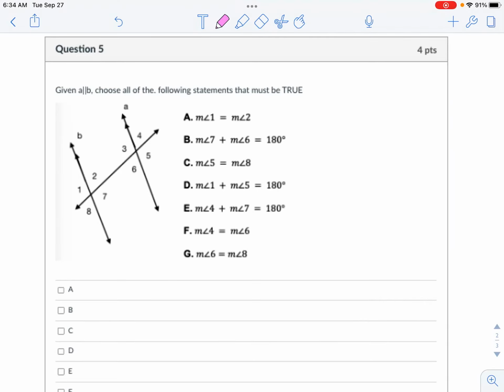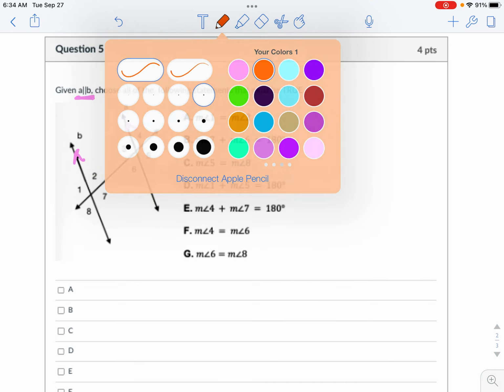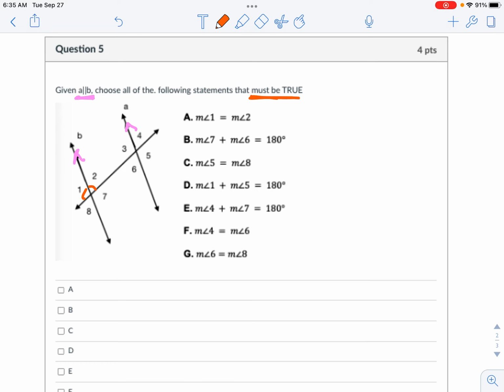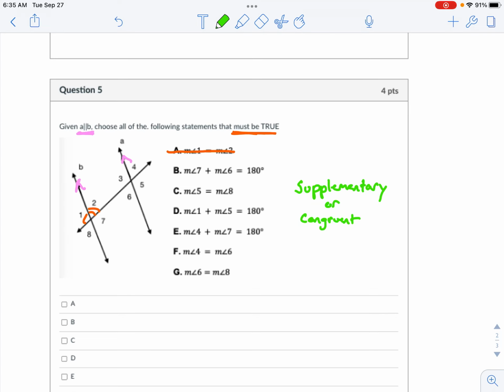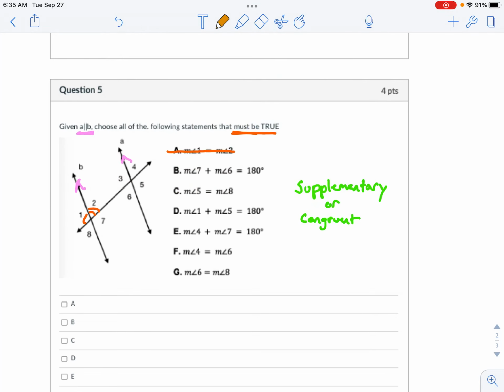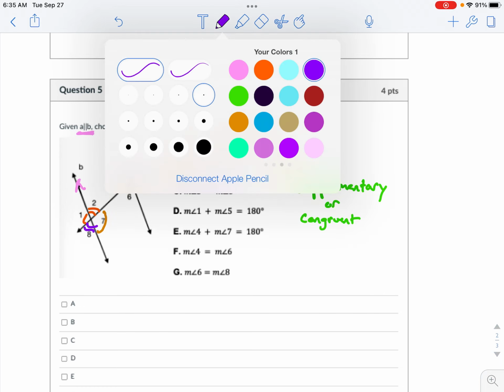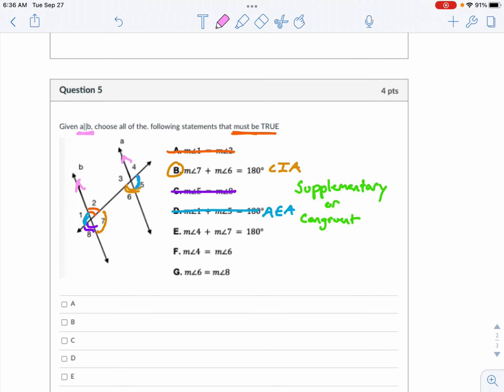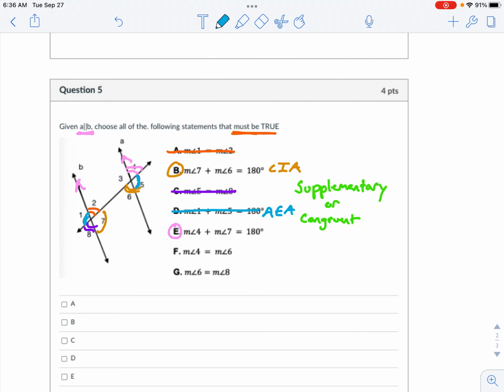September 27, 2022